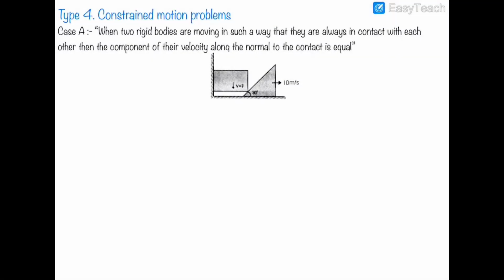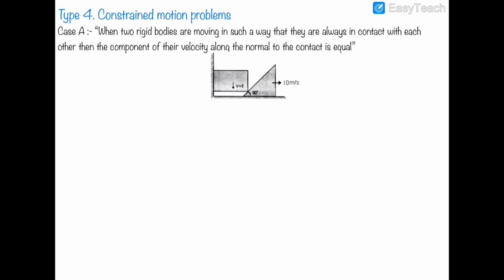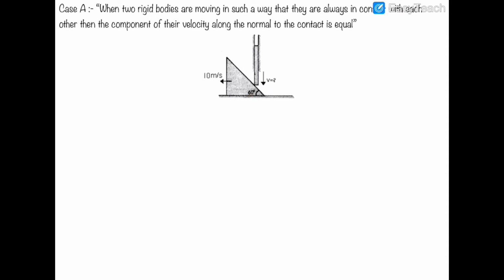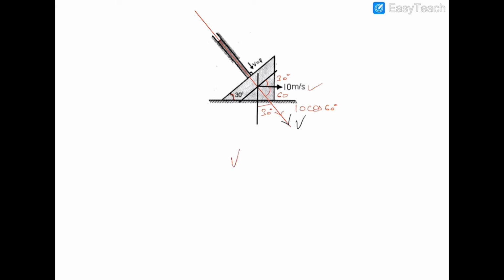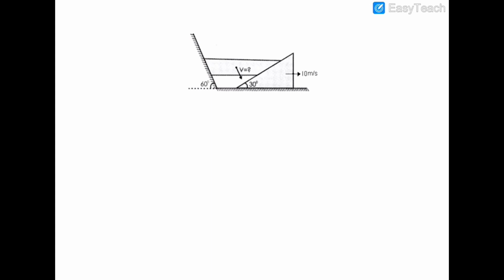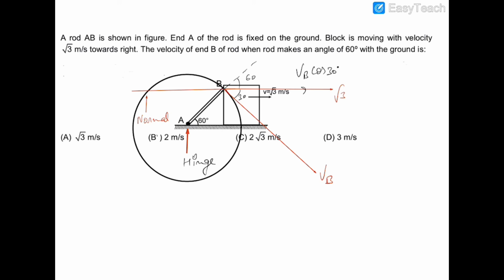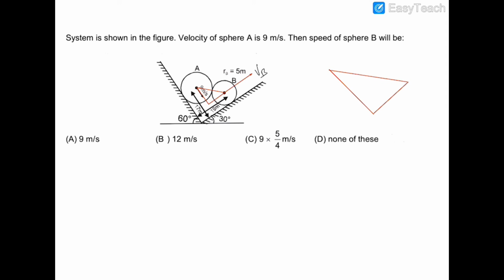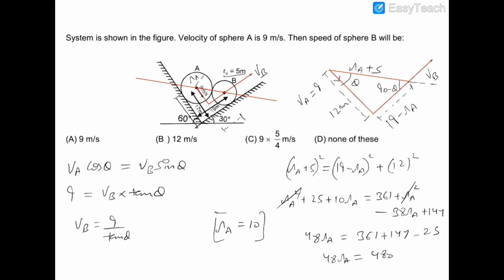CONSTRAINED MOTION PROBLEMS | TYPE 1 PROBLEMS | SHORTEST POSSIBLE METHOD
This video contains the numerical problems based on the block constraint solved with the shortest possible method